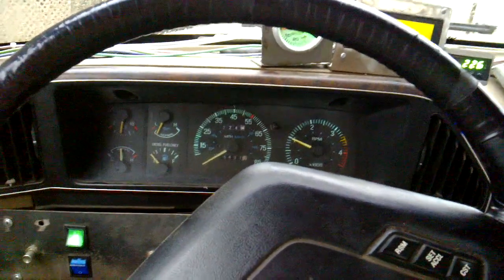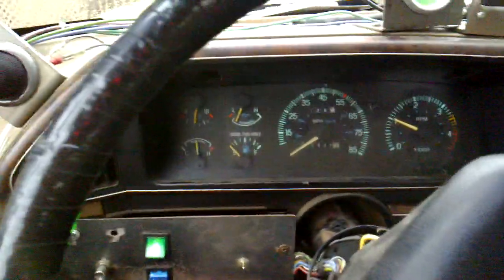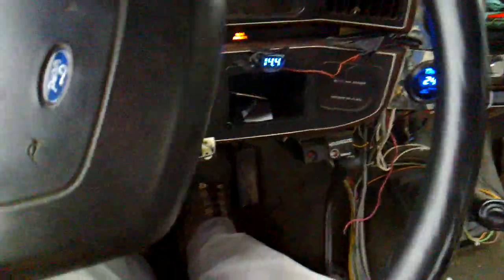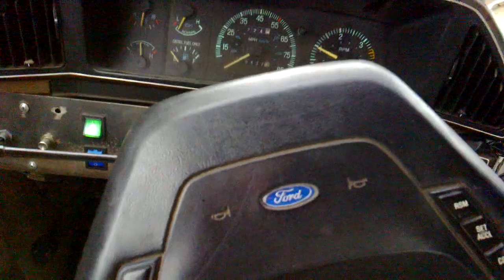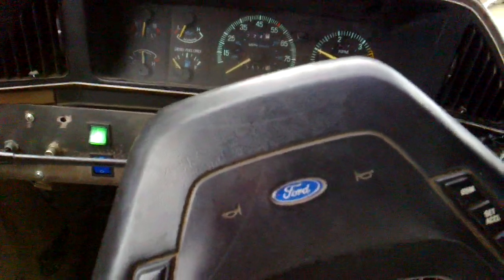Hydroboost lines mixed up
I had just installed a hydroboost unit in my '88 F250 for better braking, but it wasn't working great.
I realised there at the end that the hoses were backwards(Hydroboost units have two pressure lines, one from the pump and one to the steering gear. I had them reversed).